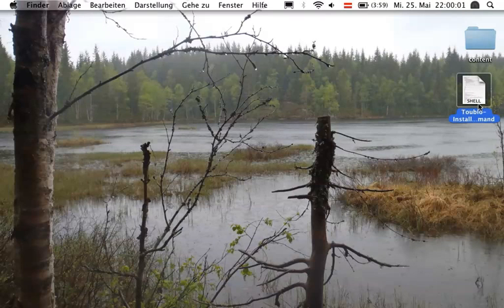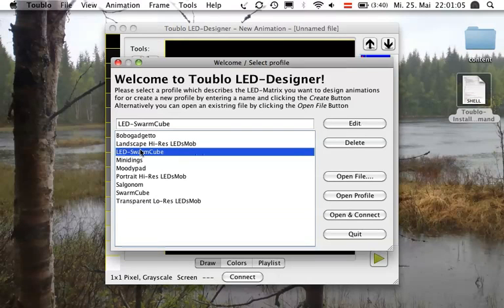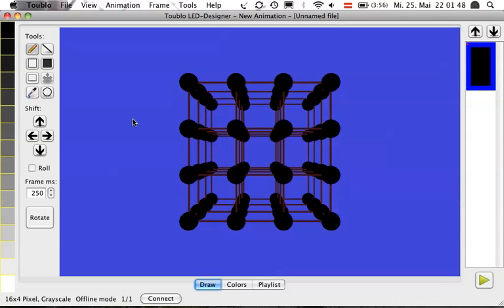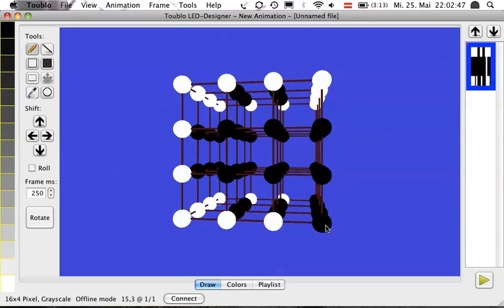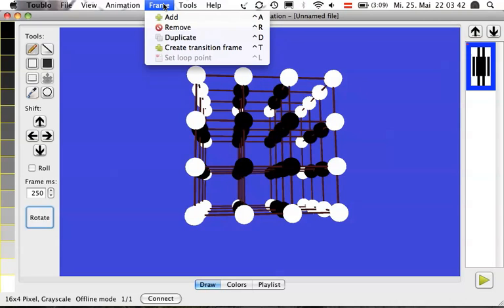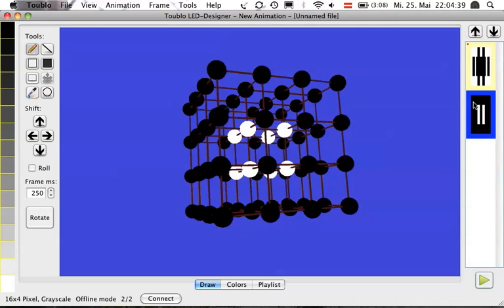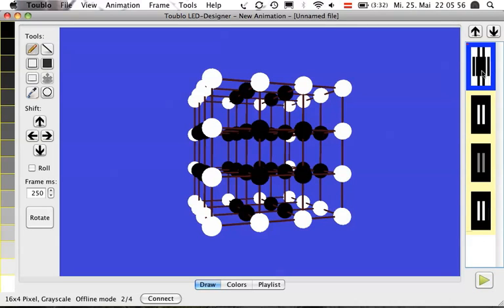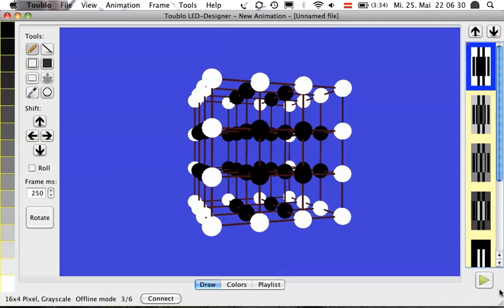LED Swarmcube Animation Software Tutorial (OS X)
This video shows you how to install the Toublo LED-Animation editor on Mac OS X. Then we'll create a short animation for the Swarmcube.